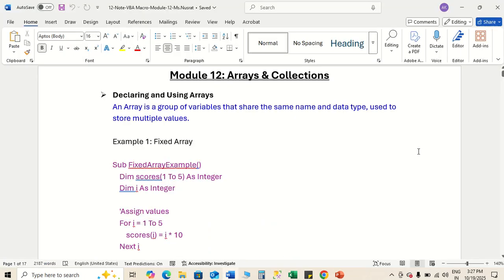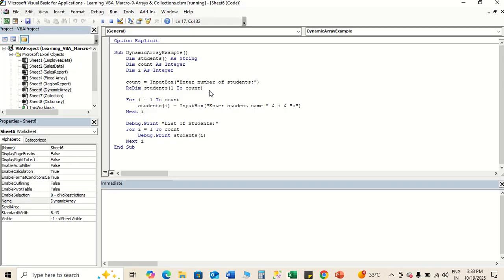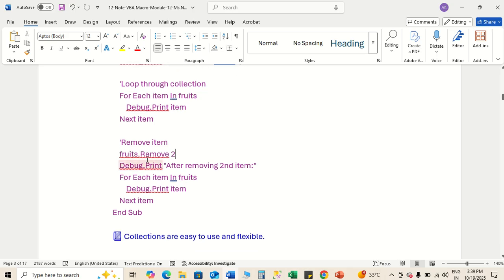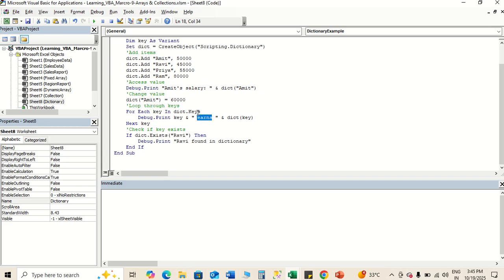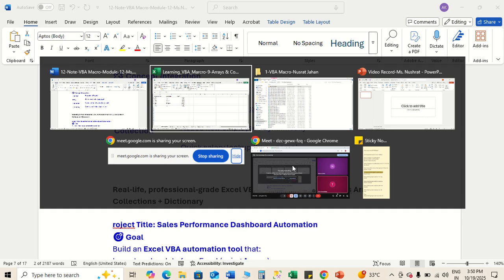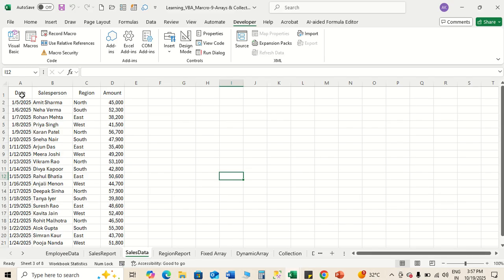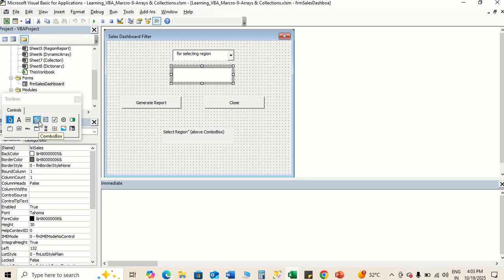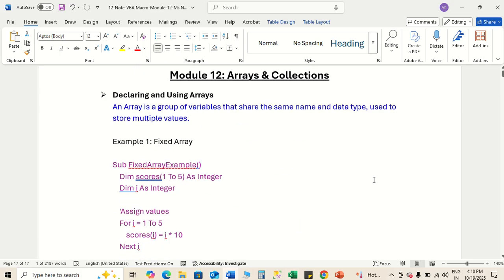13 Video VBA Macro Module-12 (Arrays & Collections)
Declaring and using arrays
Dynamic arrays with ReDim
Using Collections & Dictionary